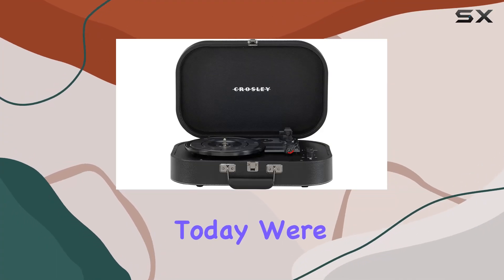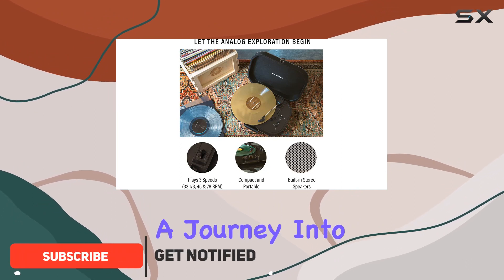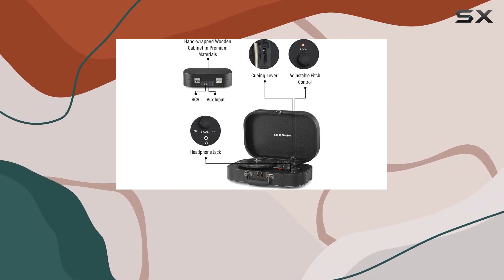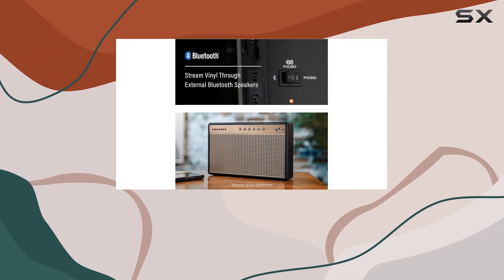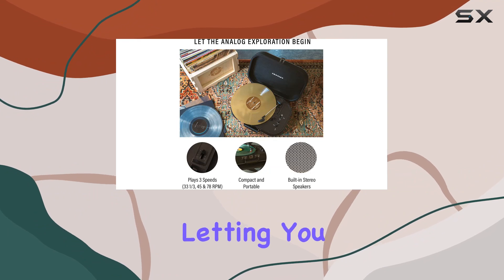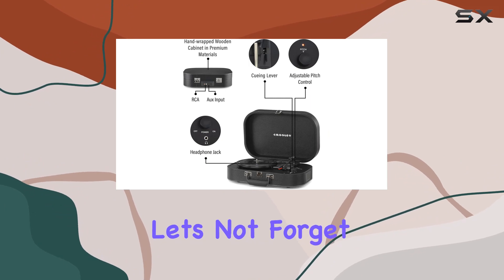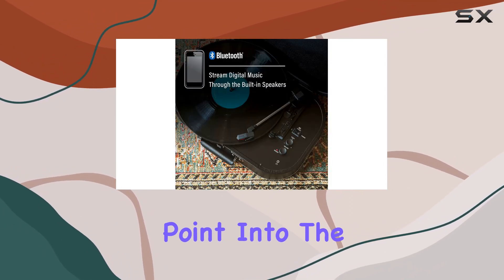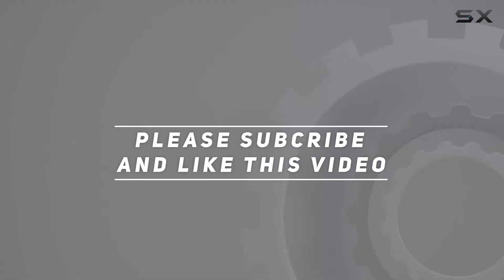reviewRediscover Vinyl: Crosley Discovery Turntable Review!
Rediscover Vinyl: Crosley Discovery Turntable Review!

0:00 Intro
0:06 Review

Things that we mentioned in this video:
Crosley CR8009B-BK Discovery Vintage : B09JSYLYC6